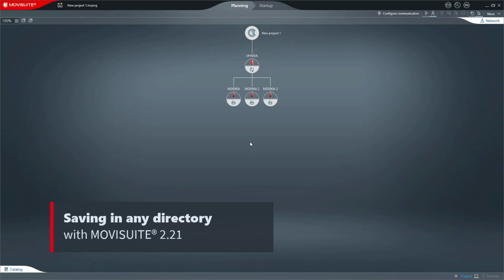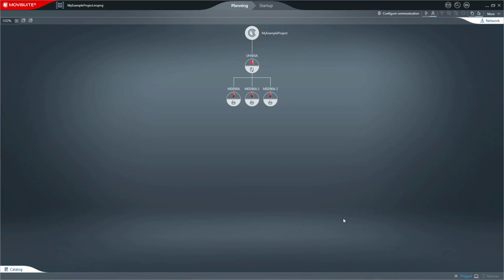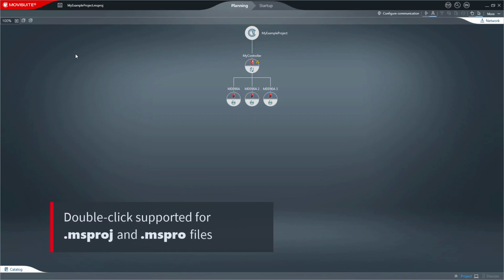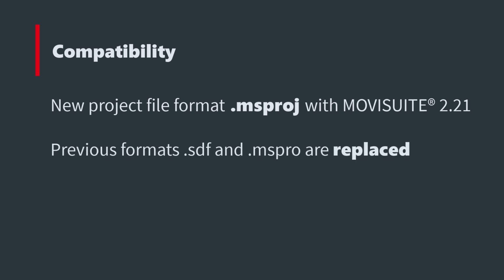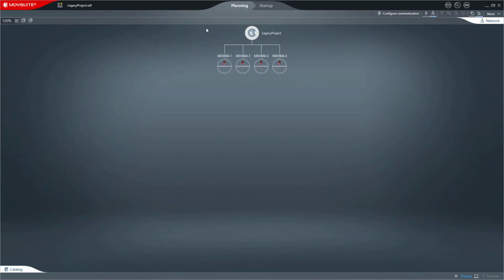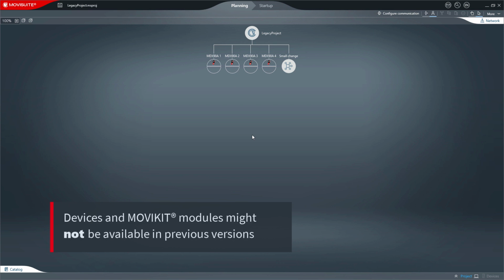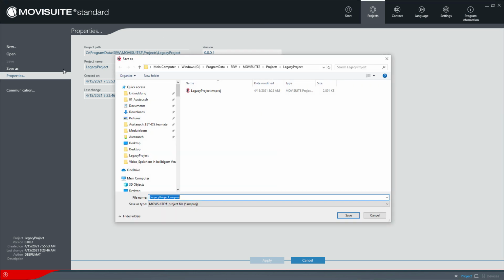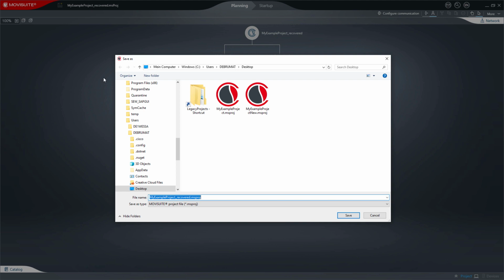MOVISUITE® v2.21 New save functions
Welcome to the presentation of the new save functions in MOVISUITE version 2.21.

With MOVISUITE version 2.21, functions are introduced that make working with MOVISUITE projects easier.  These functions are:
   -  "Save projects in any directory", and
   -  “Restore an unsaved project”